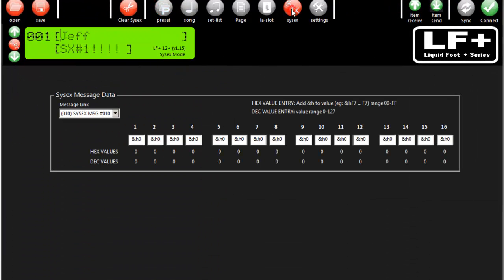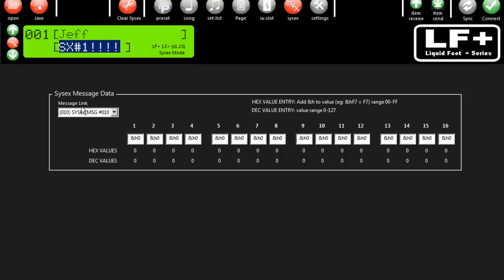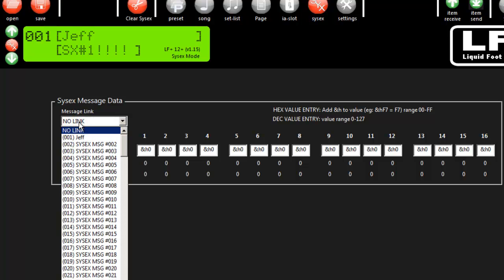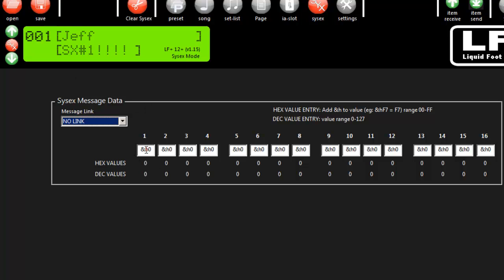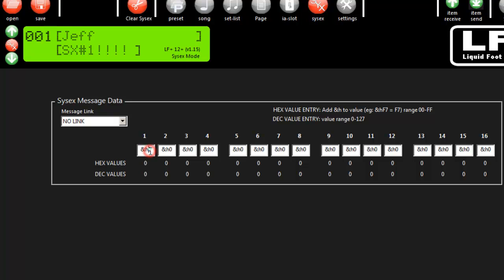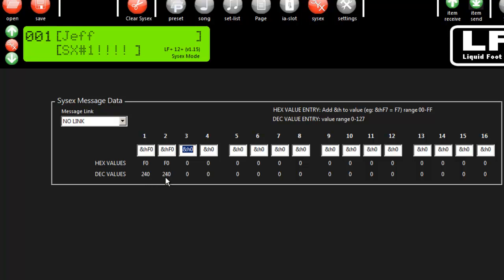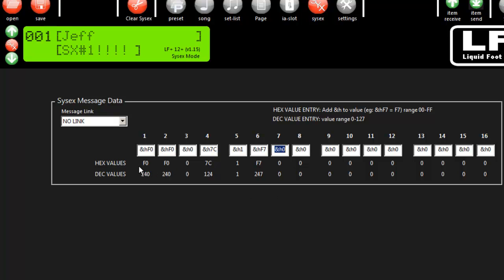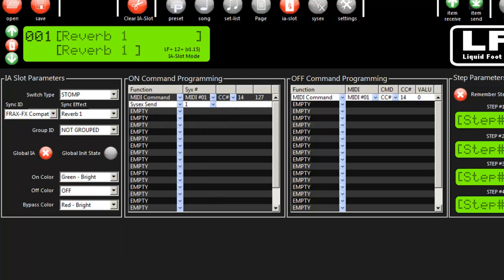LF+ Editor -- Sysex Send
LF+ MAC-PC USB editor showing Sysex editing